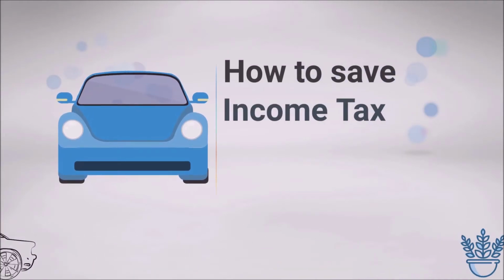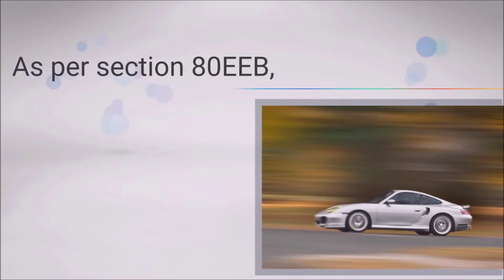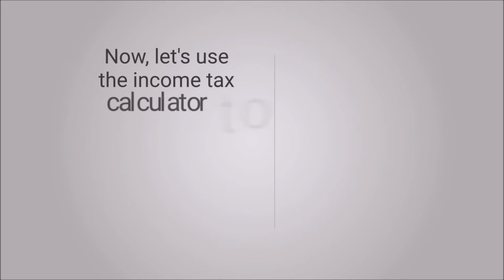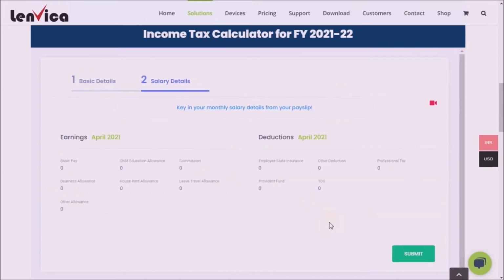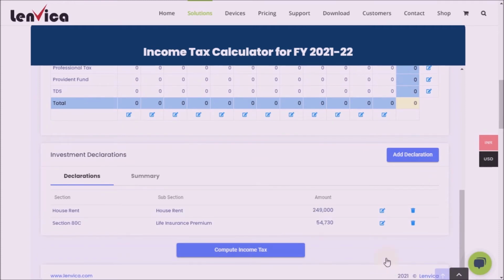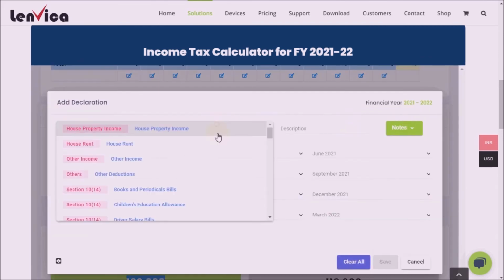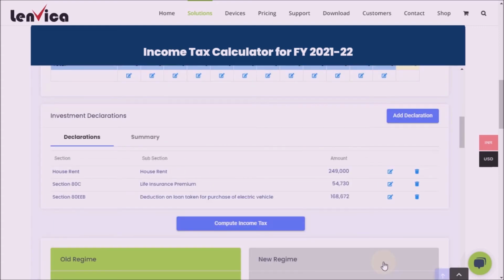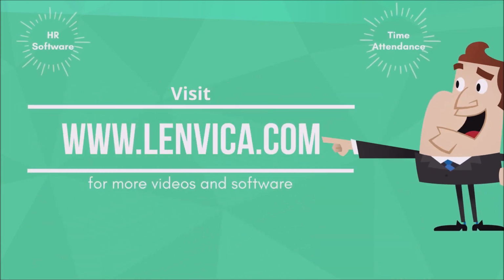Save income tax by purchasing an electric vehicle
Section 80EEB of the Income Tax allows deduction from taxable income in respect of interest on loan taken for purchase of electric vehicles. This video describes how you can save tax by purchasing electric vehicles.

As per section 80EEB, the interest on loan for an electric vehicle can be claimed as a deduction with a limit of INR 1.5 lakhs.

The vehicle loan should be taken
 - for an individual
 - between April 1, 2019 to March 31, 2022
 - from a financial institution or a non-banking financial company

Now, let's use the income tax calculator to see how much tax you can save with loan on an electric vehicle.

Step 1: Open the income tax calculator

Step 2: Key in your salary details

Step 3: Declare your investments

Step 4: Now, calculate income tax.
As per the calculation, you have a total tax liability of INR 100000

Step 5: Declare your vehicle loan
Key in the interest amount.

Step 6: Calculate income tax again
As you see, the total tax liability has come down to INR 68800

You can claim deduction only on the interest portion of the vehicle loan, and the principal part of the vehicle loan is not considered. You need to get a
certificate from your bank on the interest you paid for the financial year.

00:00 Save income tax by purchasing an electric vehicle
00:31 The Vehicle loan should be taken
00:53 Income Tax Calculator
01:06 Salary Details
01:13 Declare Investments
01:33 Compute Income Tax
01:48 Declare Vehicle Loan
02:07 Calculate Income Tax